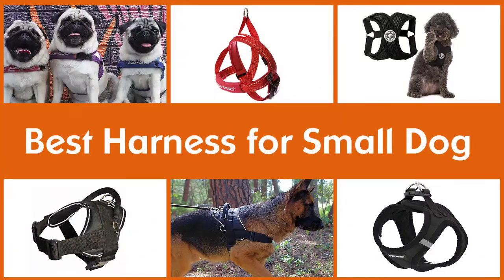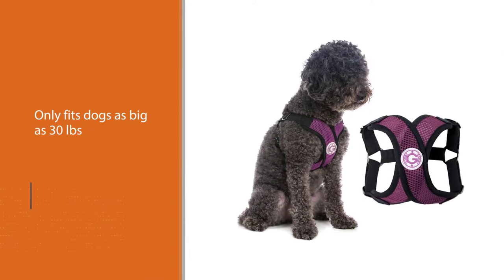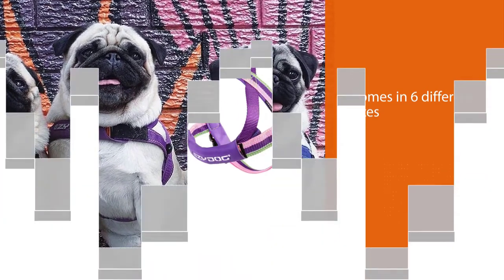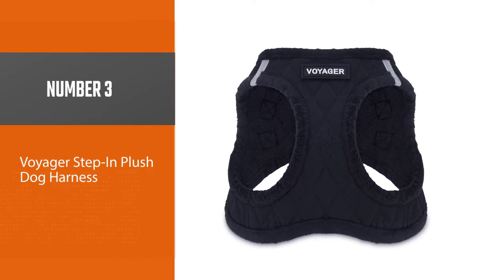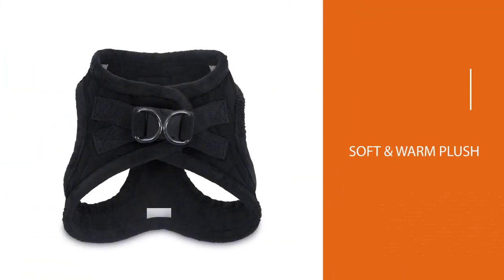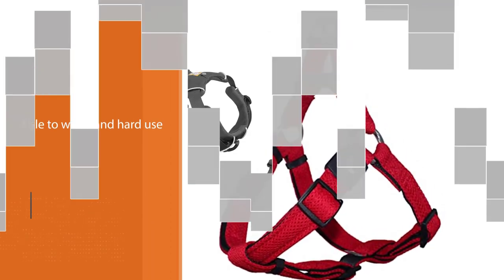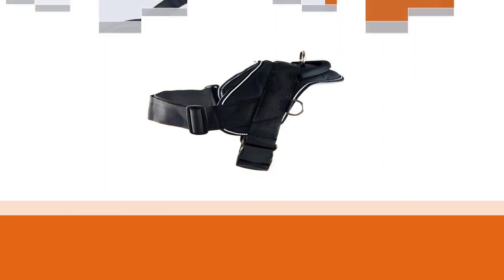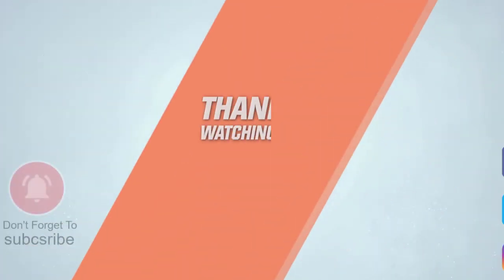Best Harness for Small Dog [Top 5 Reviews] - Custom Fit Adjustable Dog Harness [2023]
Best Harness for Small Dog featured in this Video:
NO. 1. Gooby Comfort X Step-In Harness
NO. 2. EzyDog Quick Fit Custom Fit Adjustable Dog Harness
NO. 3. Voyager Step-In Plush Dog Harness
NO. 4. RUFFWEAR - Front Range Dog Harness
NO. 5. Dean and Tyler DT Dog Harness

🕝Timestamps🕝
0:05 - Introduction

0:16 - Gooby Comfort X Step-In Harness
0:59 - EzyDog Quick Fit Custom Fit Adjustable Dog Harness
1:41 - Voyager Step-In Plush Dog Harness
2:23 - RUFFWEAR - Front Range Dog Harness
3:05 - Dean and Tyler DT Dog Harness

What is the Best Harness for Small Dog?
A harness reduces strain on your dog's neck by dispersing pressure over a larger area of their body. Plus, harnesses can be more secure than collars. Some small dogs slip their collars, but harnesses keep them safe and secure.